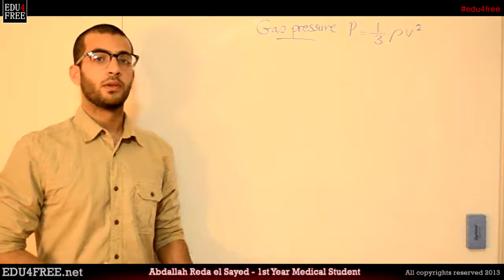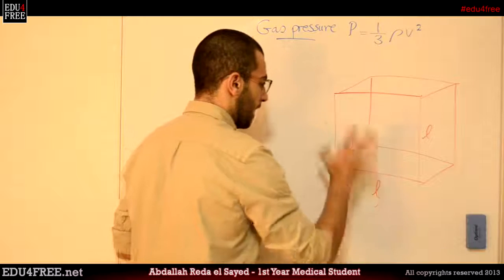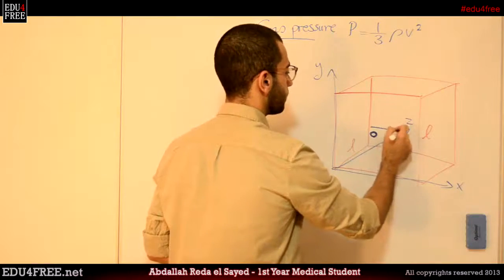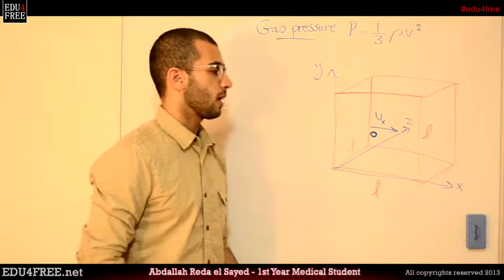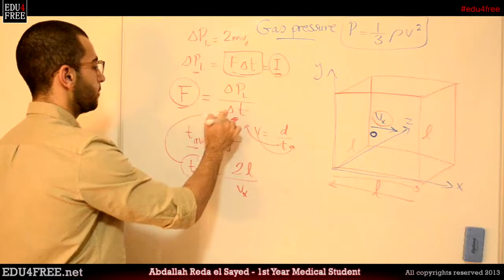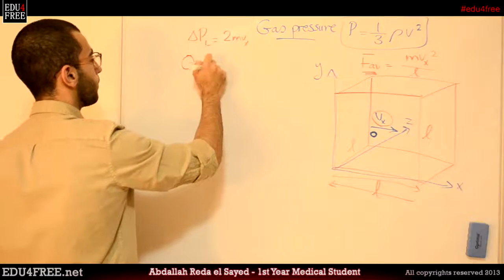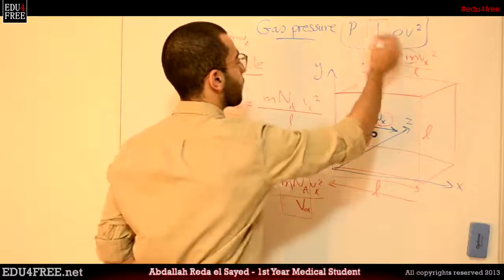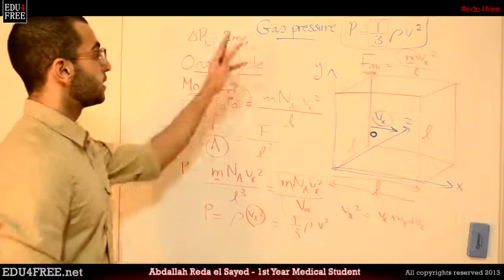Gas Pressure law - Chapter 7 Physics # - عبد الله رضا MD | Rocademia روكاديميا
Youtube.com/RedaMD
Facebook.com/RedaMDarabic
Instagram.com/reda.md.ar

Facebook.com/RedaMDenglish
Instagram.com/reda.md.en
Gas Pressure law - Chapter 7
edu4free.net